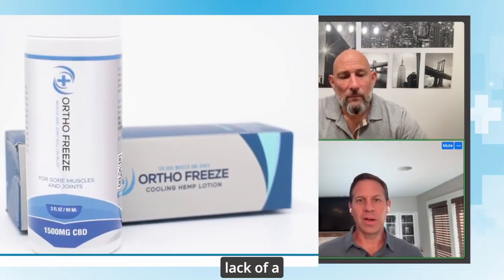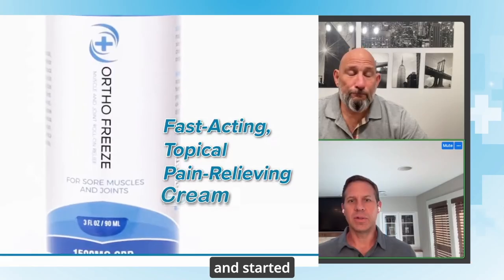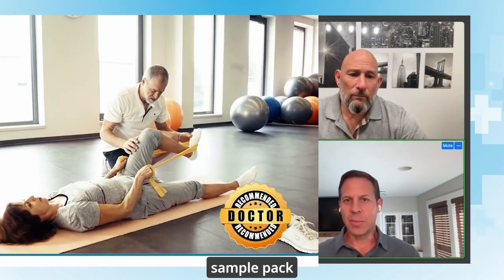lerCONVERSTATION - OrthoFreeze Plus and Dr. Andrew Lundquist